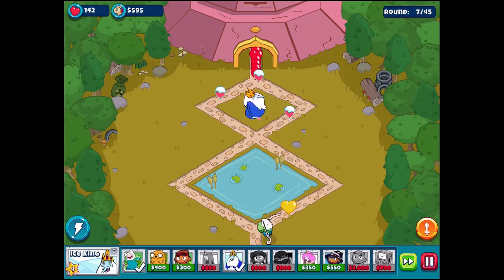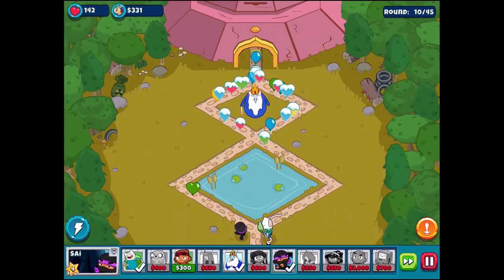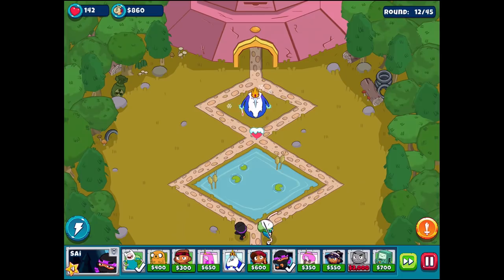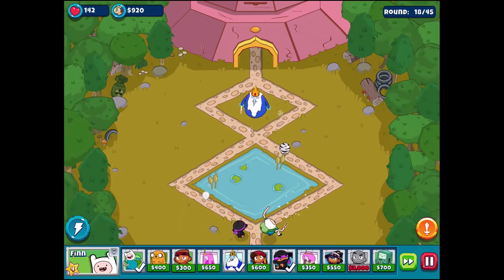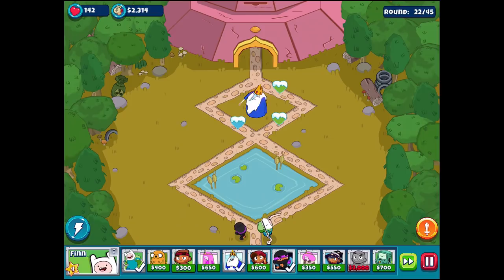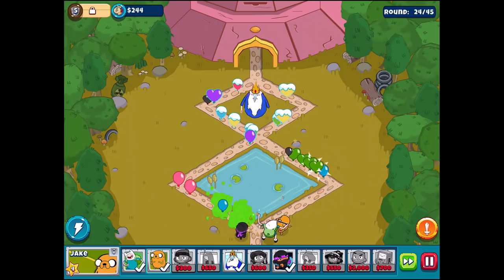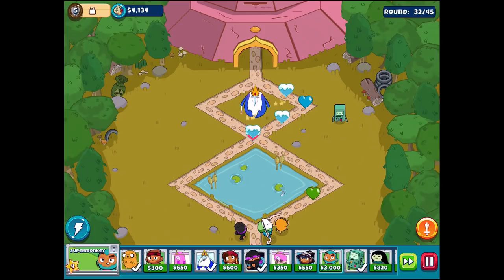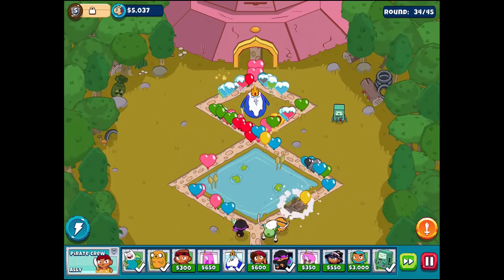Bloons Adventure Time - REGEN FARMING! Is it possible?!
Bloons Adventure Time is Ninja Kiwi's new awesome tower defense game based on the ever popular Adventure Time Animated Series. Today we find out if REGEN FARMING is possible!